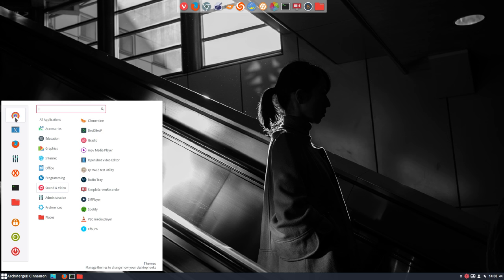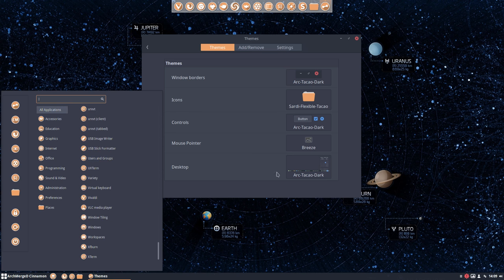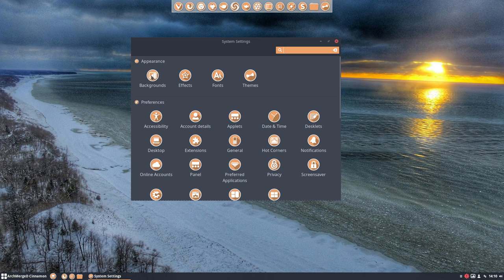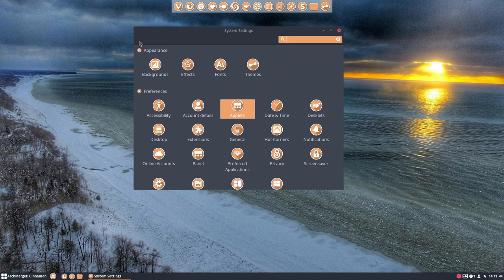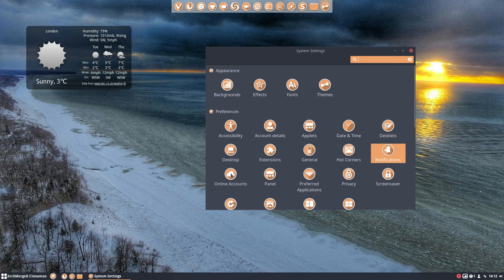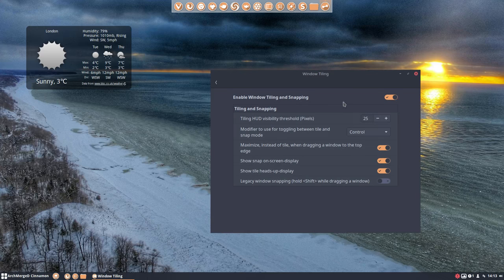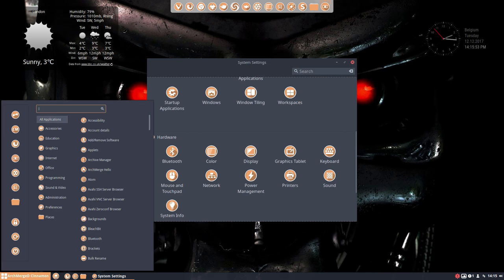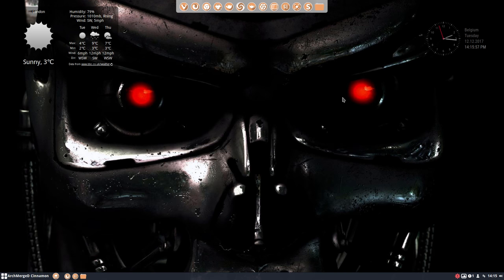ArchMerge : 140 overview of ArchMergeD Cinnamon - theming and tweaking